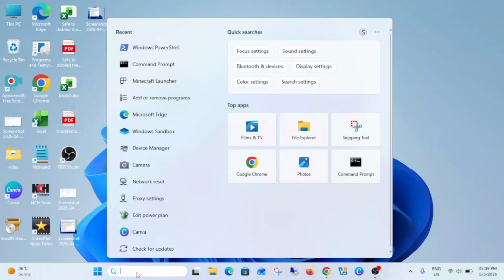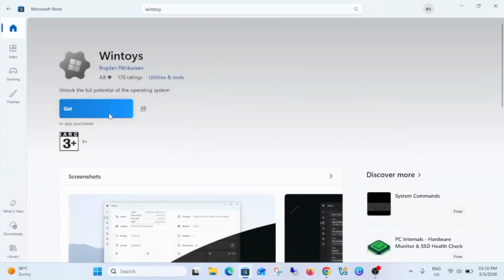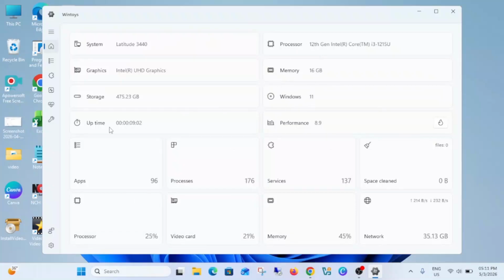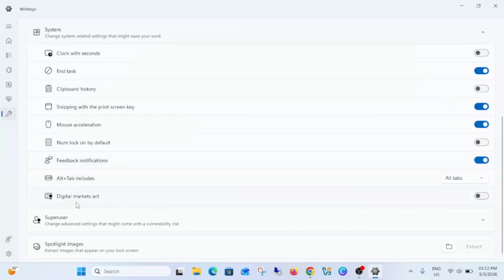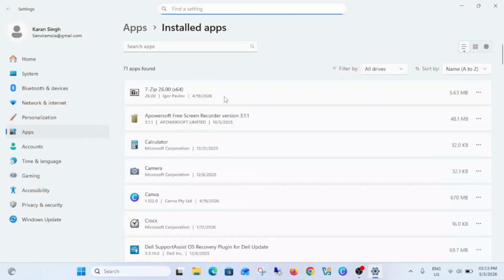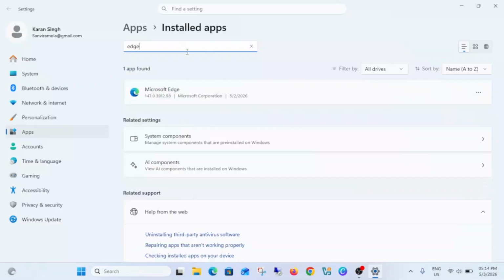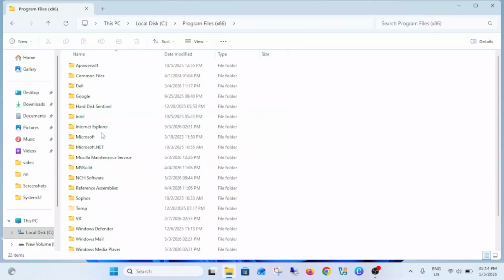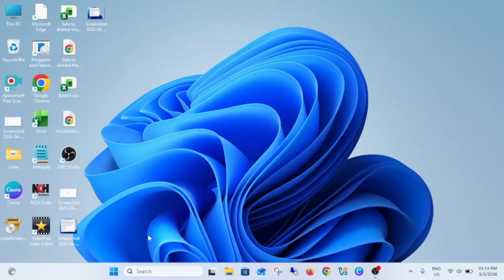How To Uninstall/Remove Edge From Windows 11 Easy and Safely (2026 Updated Step✅)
How To Uninstall/Remove Edge From Windows 11 Easy and Safely (2026 Updated Working Step✅)